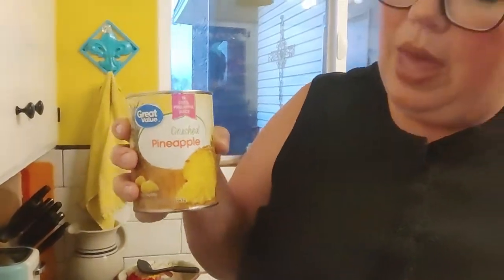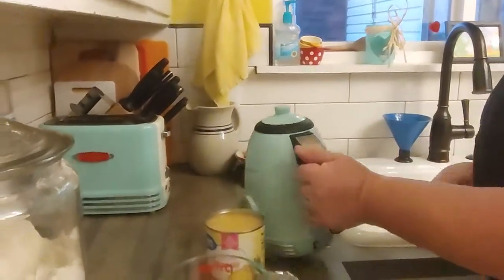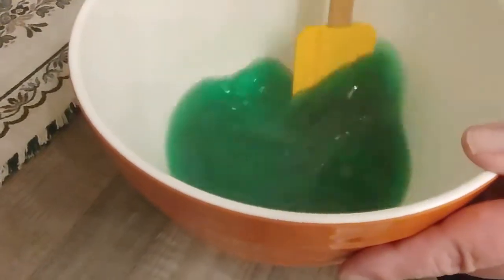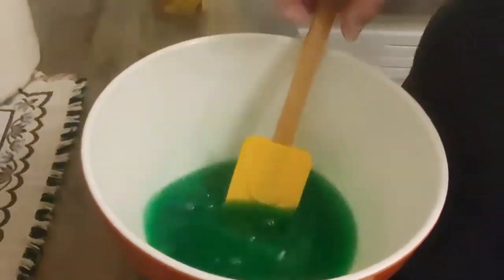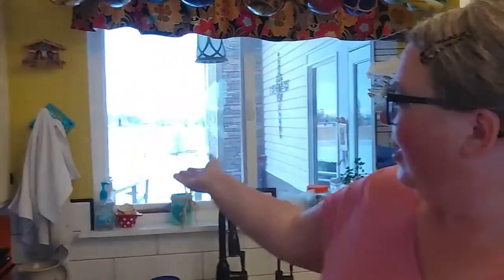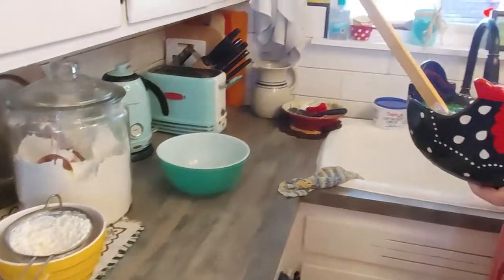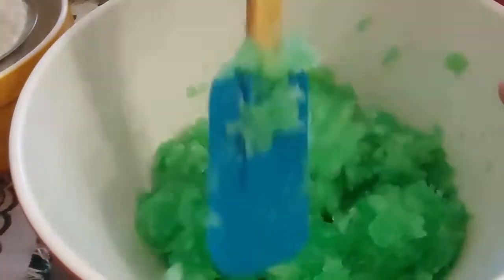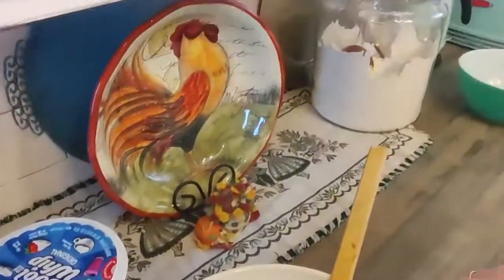Jello Salad Supreme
1 6 oz. box lime jello
2 cups hot water
1 20 oz. can crushed pineapple
2/3 cup miracle whip
16 oz. cottage cheese, strained
8-12 oz. cool whip
chopped, salted pecans or walnuts (optional)